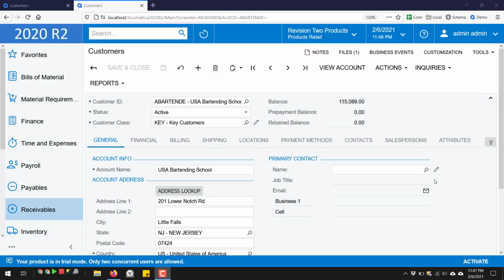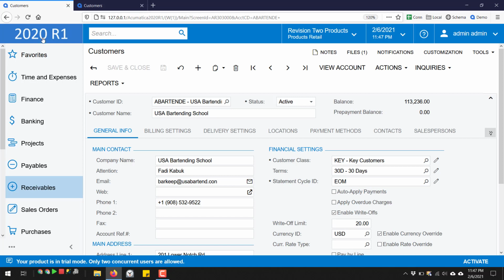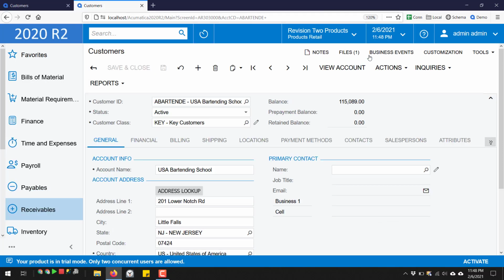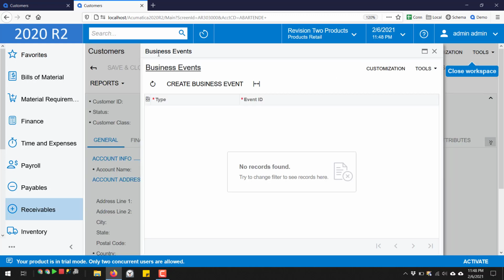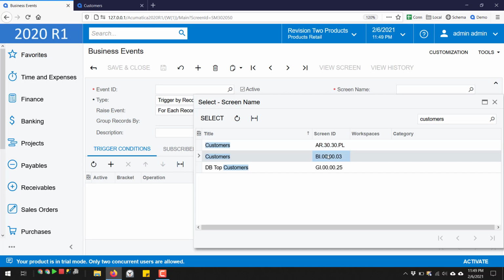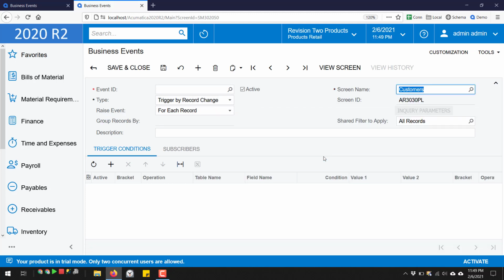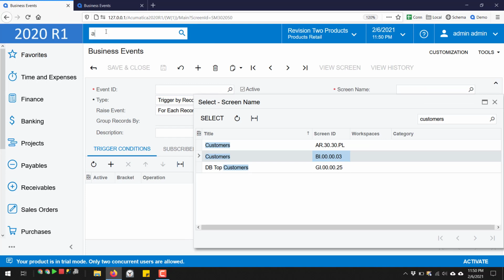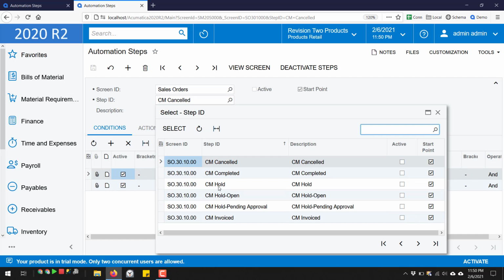Acumatica 2020 R2 - Automation Notifications replaced with Business Events